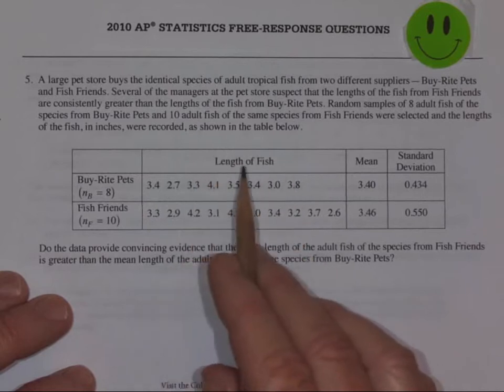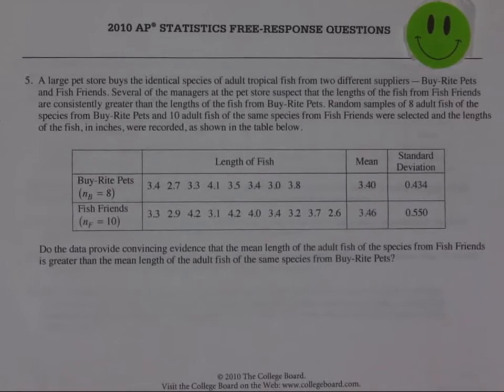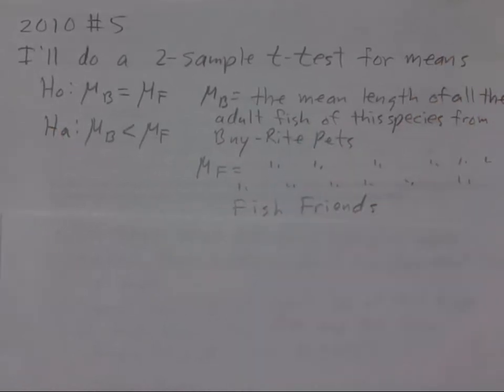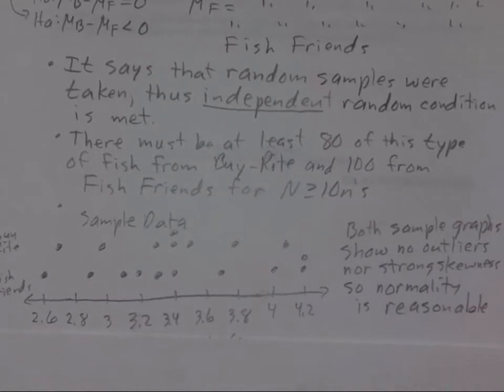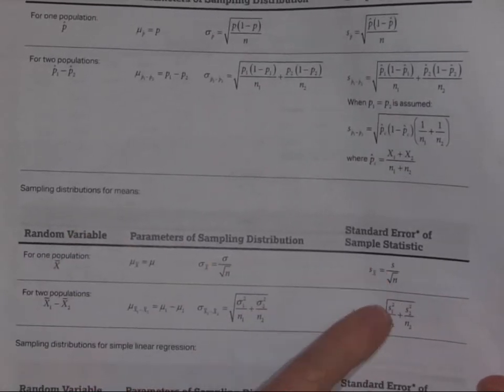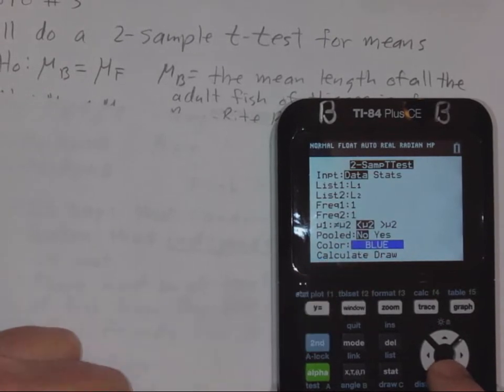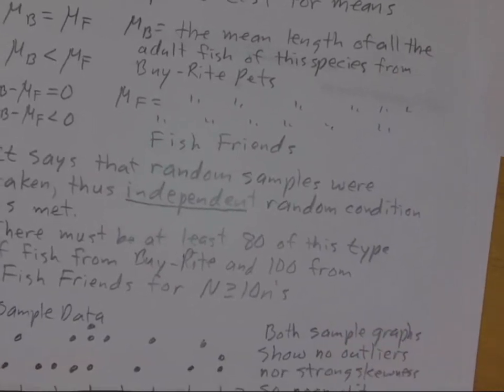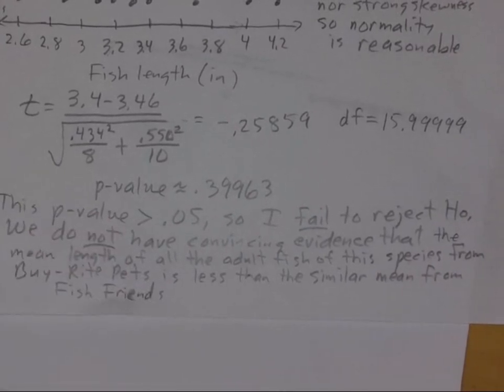stats break 2010 FRQ5 April, 2020 0001